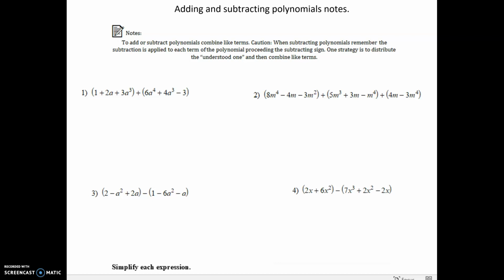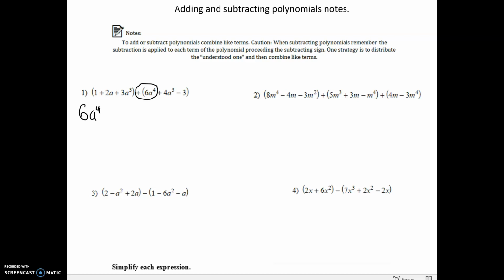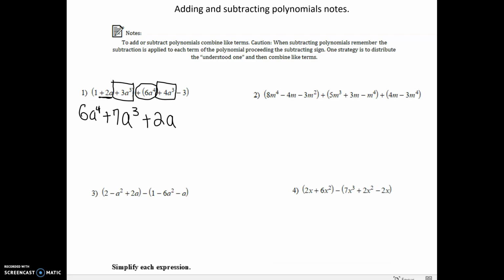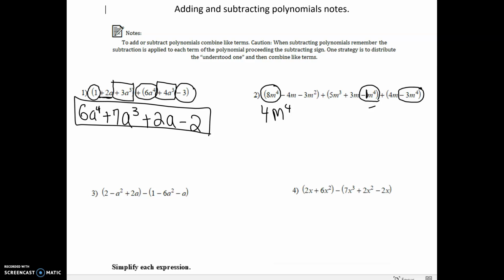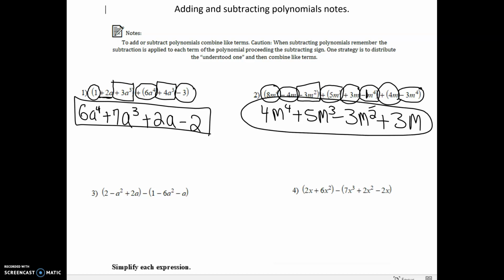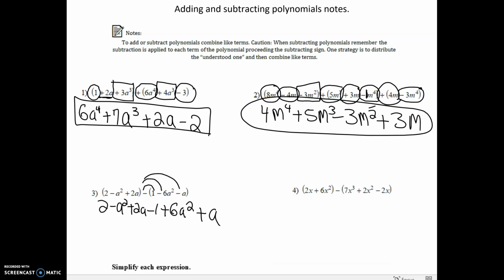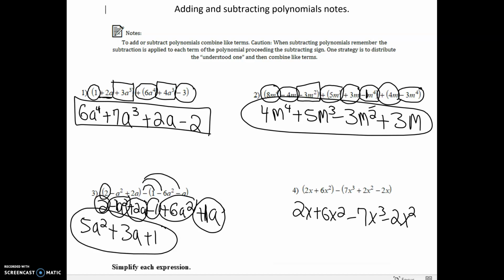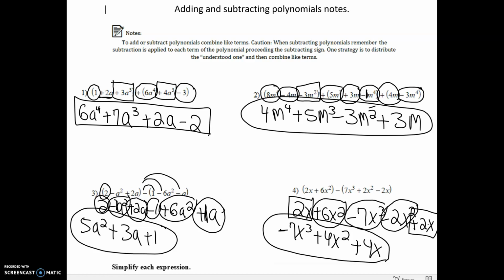add and subtract polynomials notes